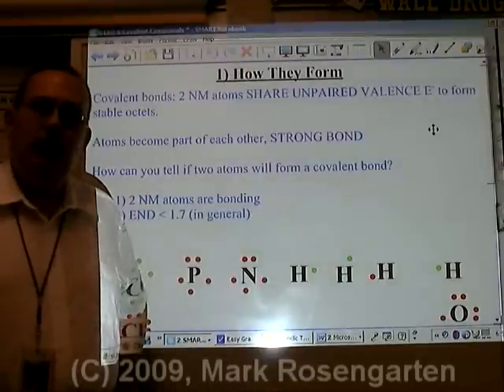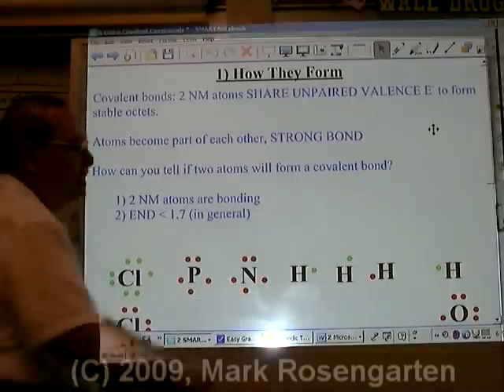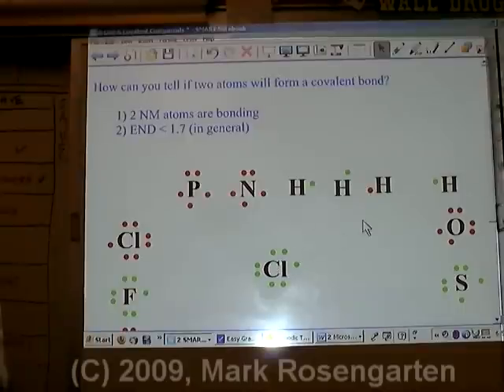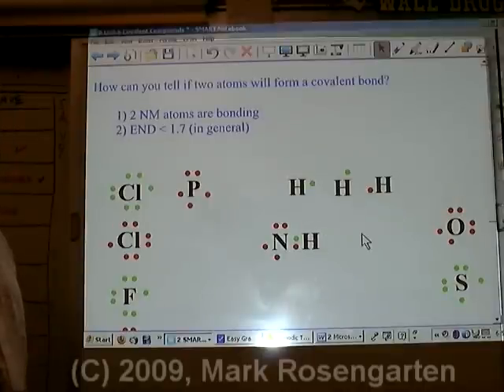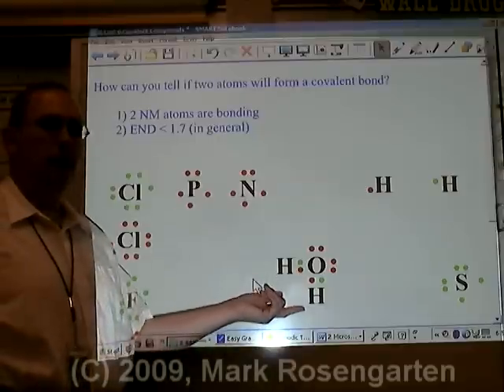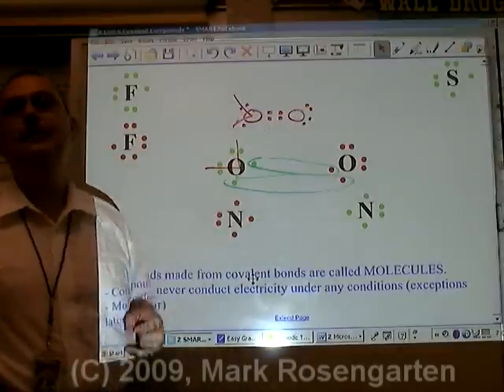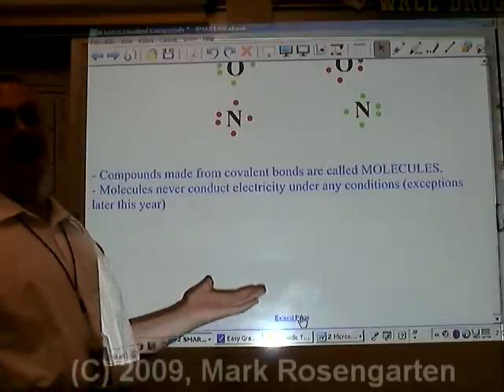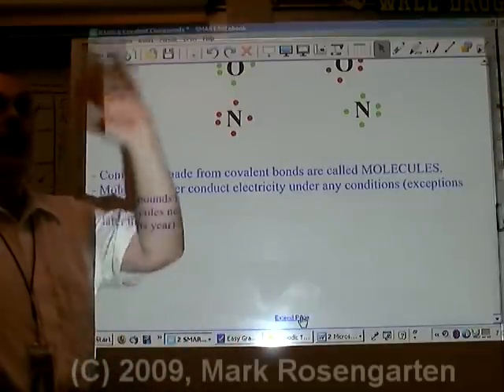Chemistry Tutorial 6.01a: How Covalent Bonds Form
This video explains how unpaired valence electrons are shared in the formation of covalent bonds.